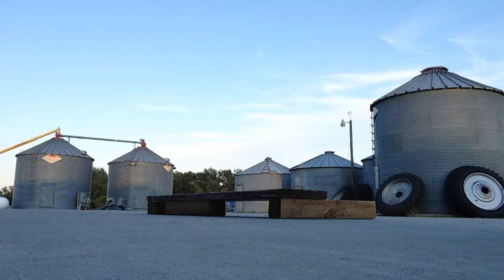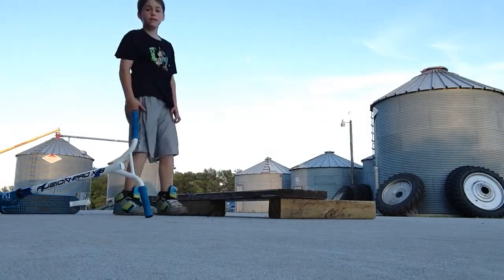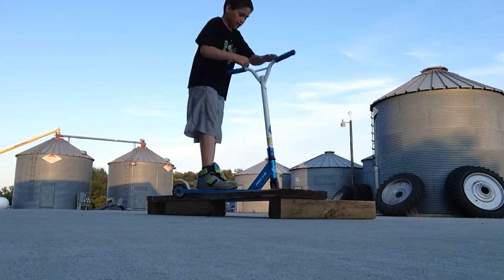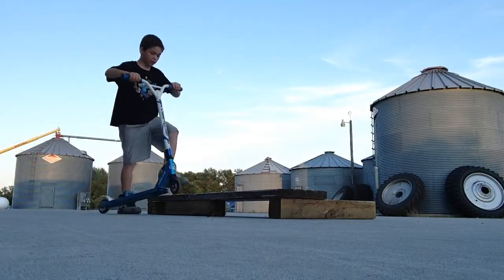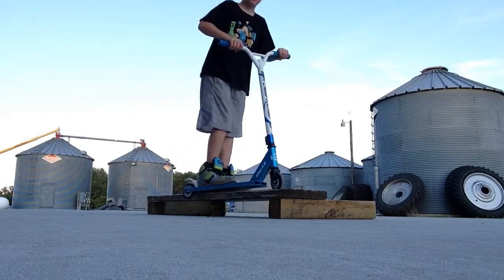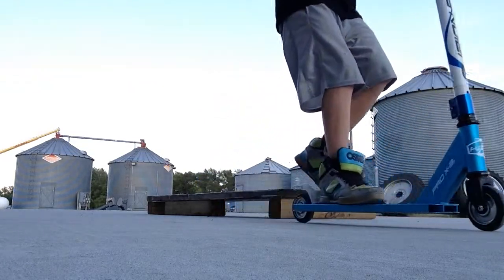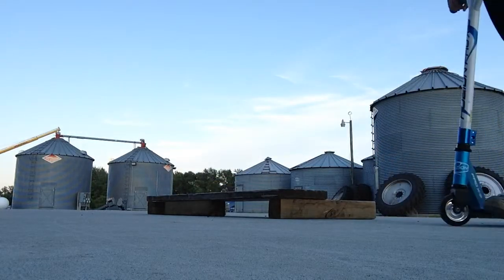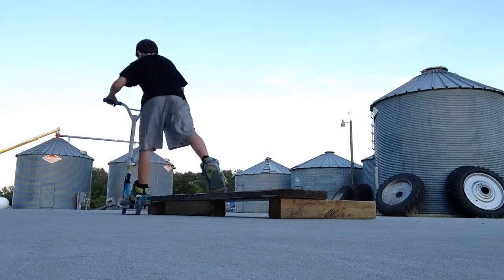how to grind with a scooter on a grind on a grind box!